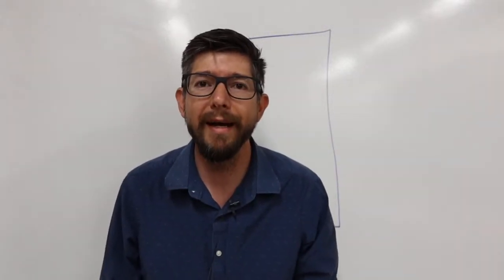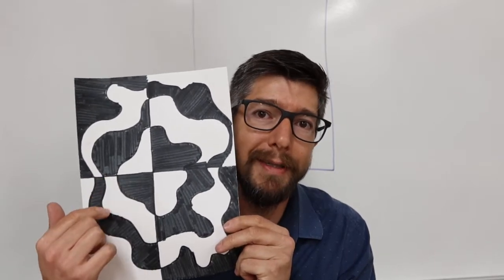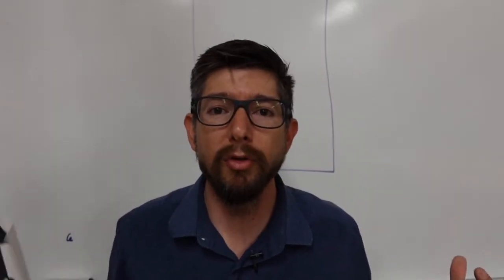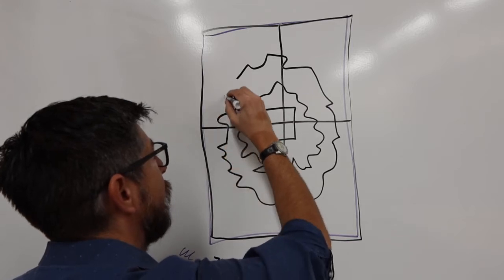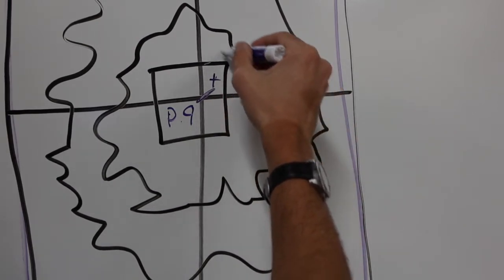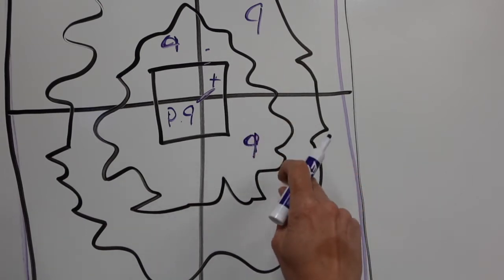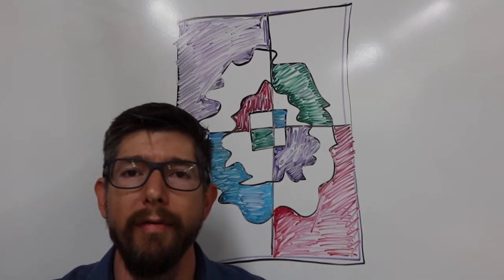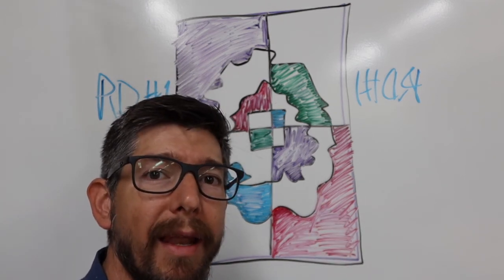pos neg study